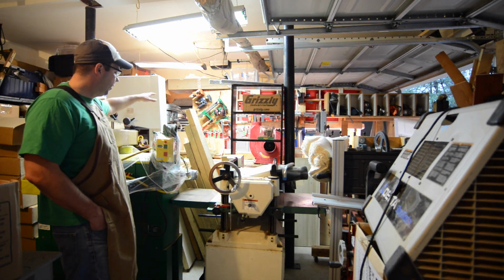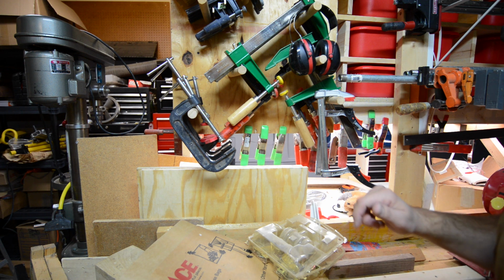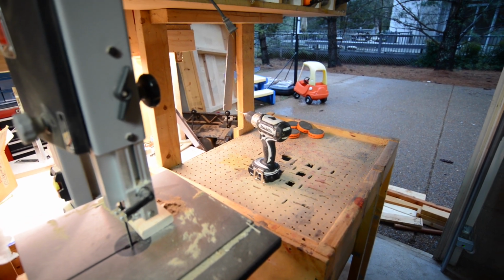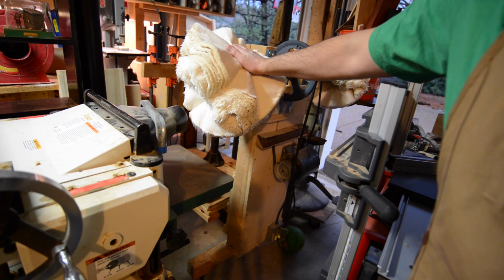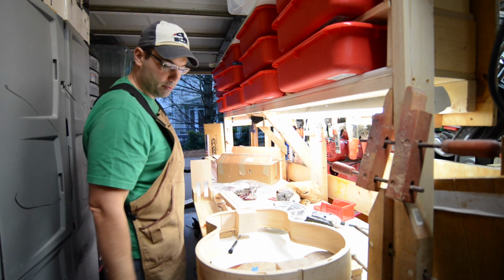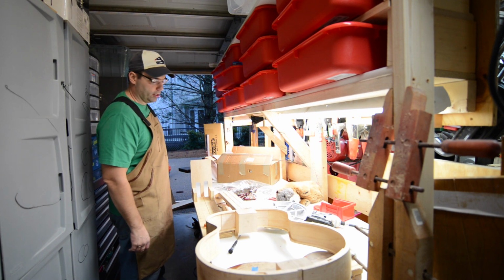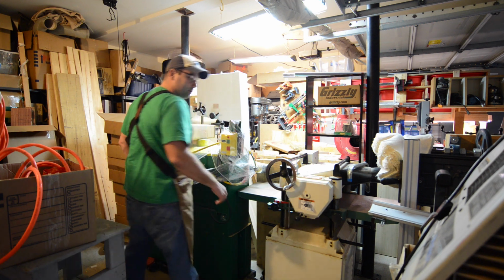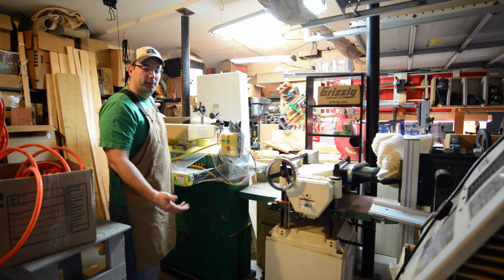Setting up shop again - Part II - Inside the Luthier's Shop with BigDGuitars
Here we go lets get setup, part II shows the last bit of details to get this going.

Some neat things I came up with here in my limited space.  Should get working this weekend!!!